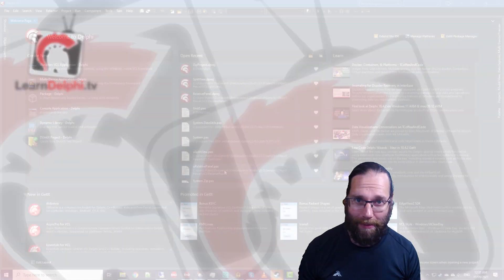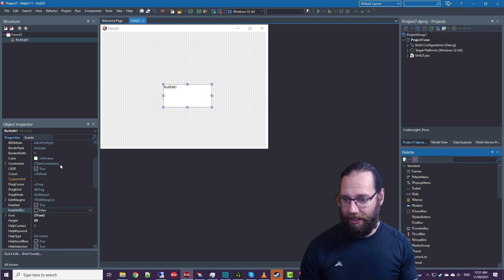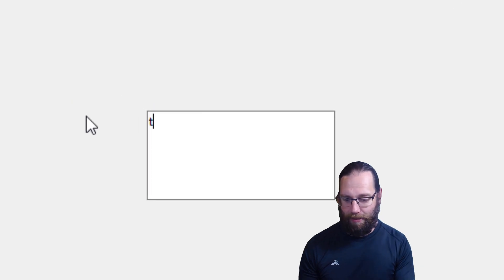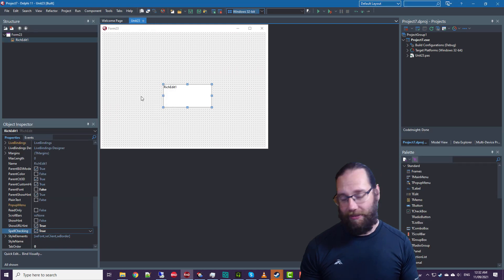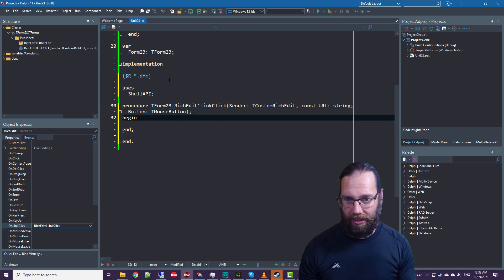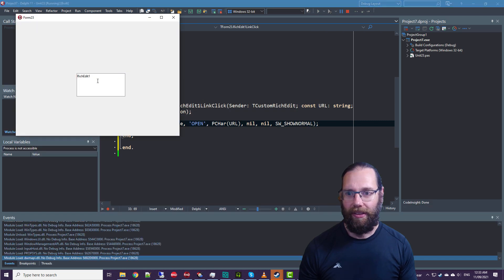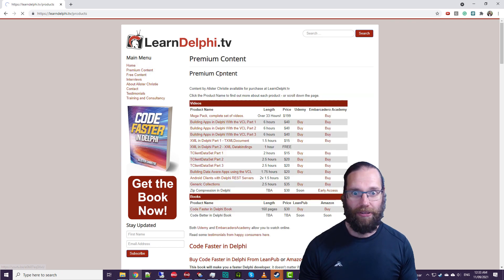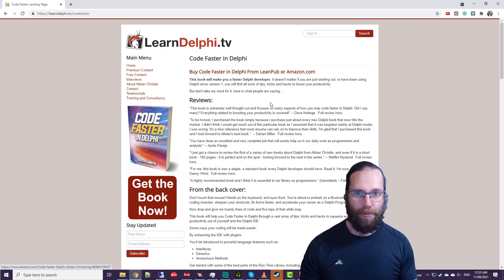Enhancements to TRichEdit - Delphi #188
Delphi 11 adds some fantastic additions to TRichEdit (and TDBRichEdit), including URL detection and spell checking.